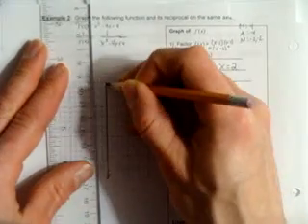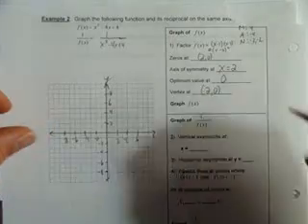GRAPHING THE RECIPROCAL OF A QUADRATIC WITH ONE ZERO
We look at how to find out the properties and shape of a quadratic equation's reciprocal, when the quadratic had one zero.